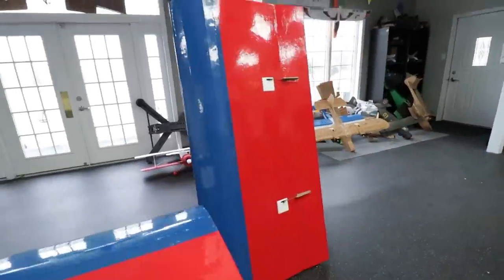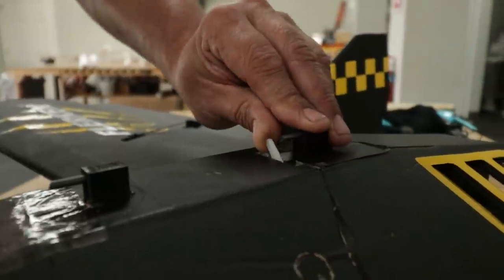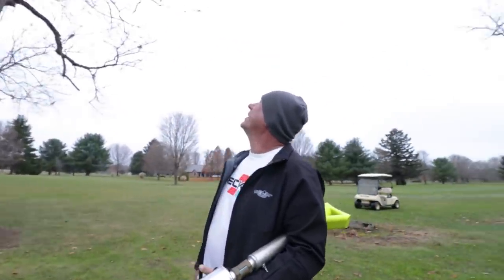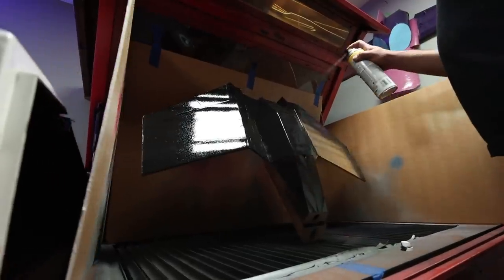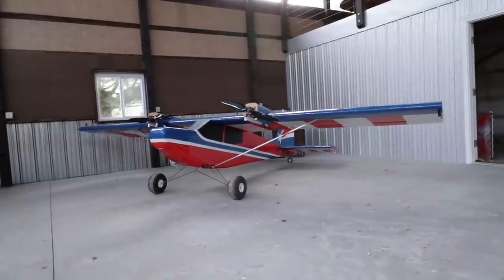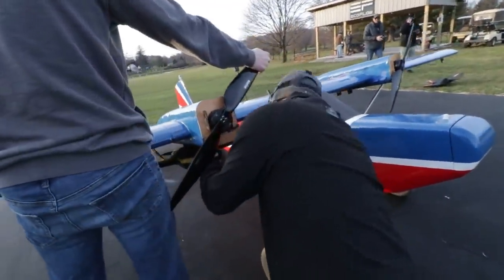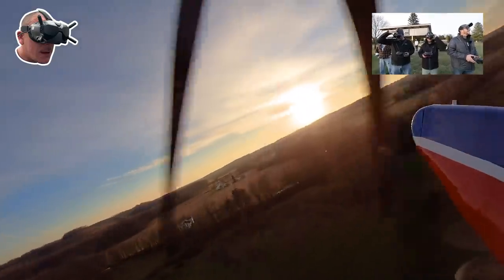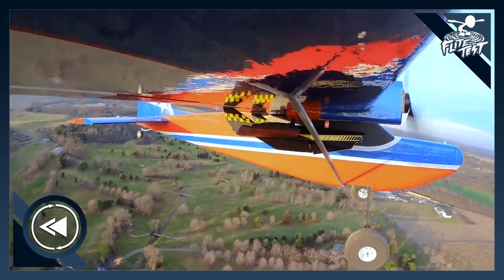16 Foot Mega Aircraft Carrier